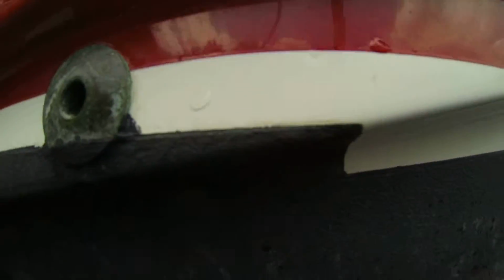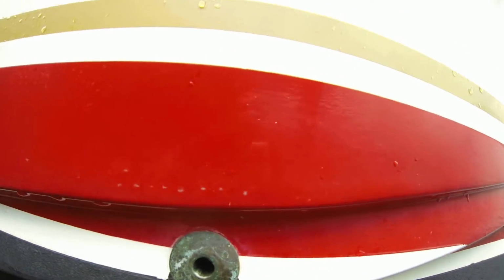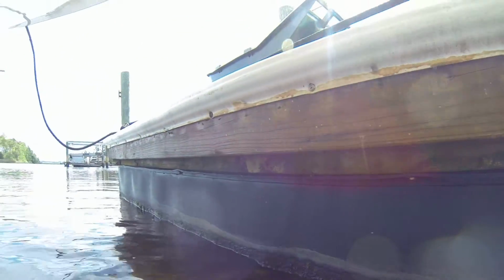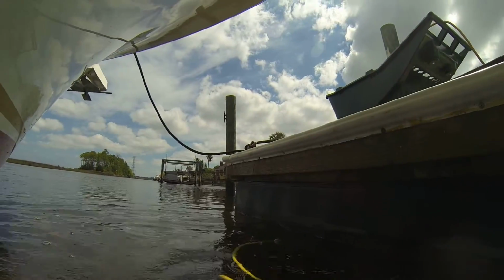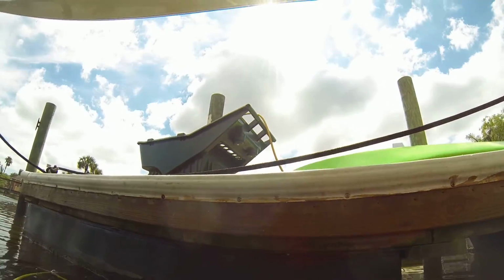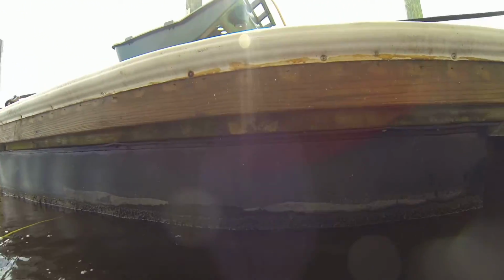Stevens After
Need Trim tab zincs next service